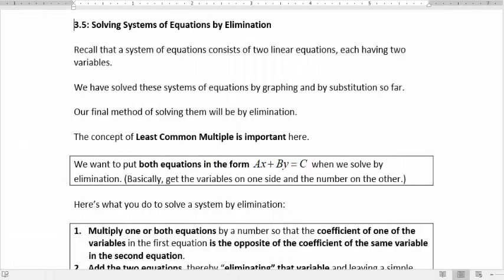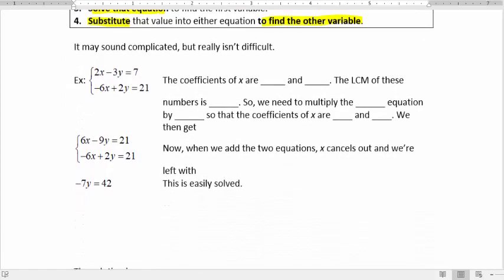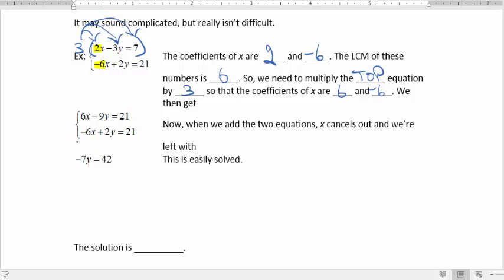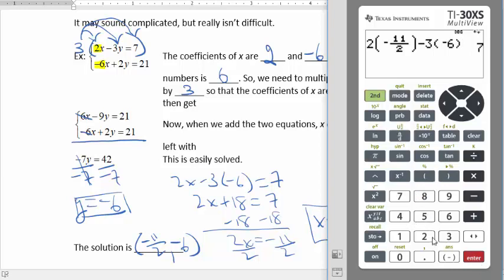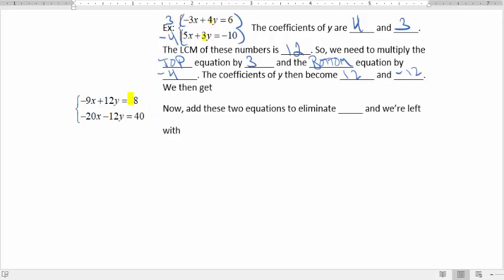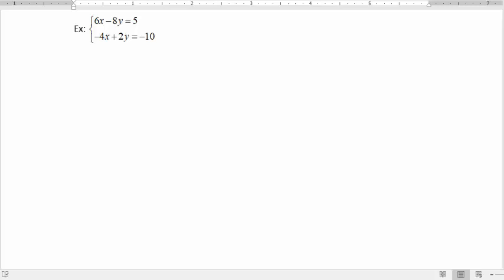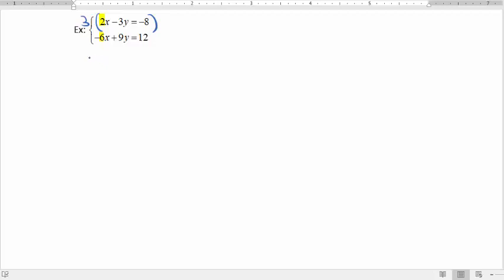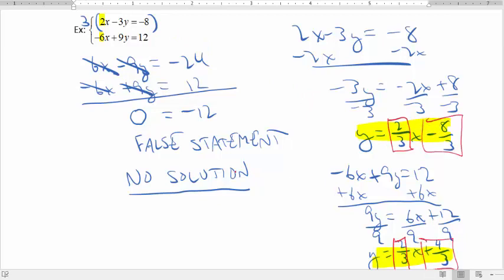Solving Systems by Elimination